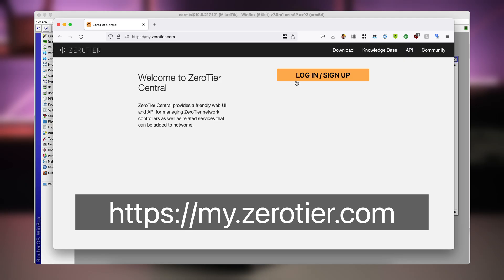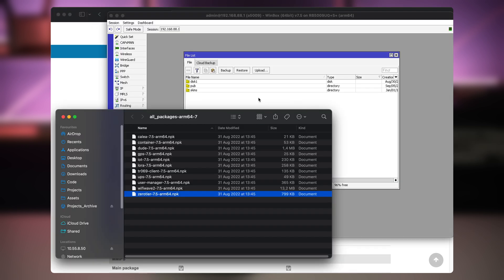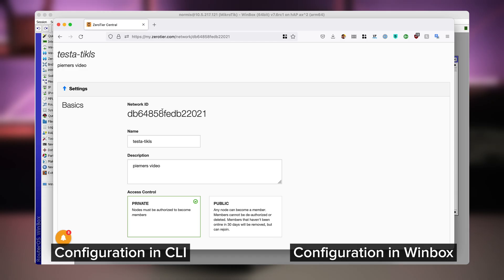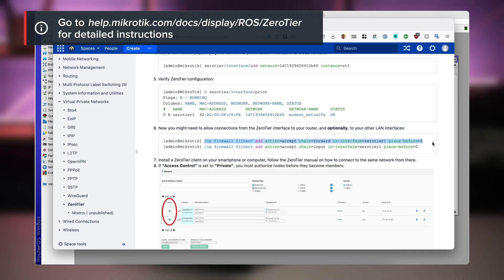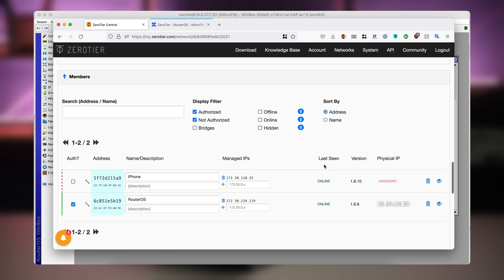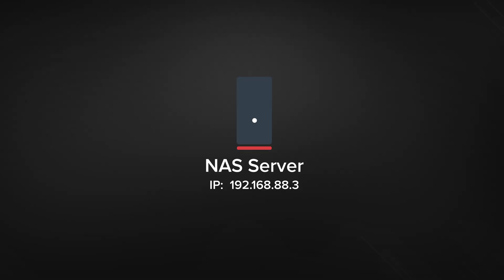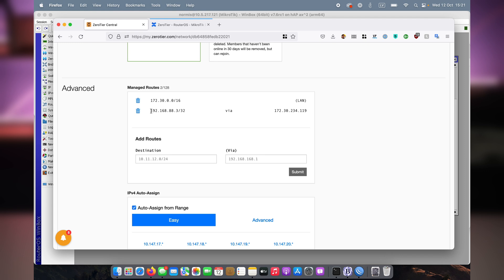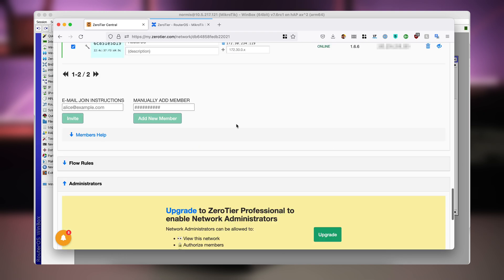MikroTik and Zerotier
Finally, the video you have been asking for. How to quickly set up Zerotier in a MikroTik router.
ARM/ARM64 MikroTik router required for this tutorial.